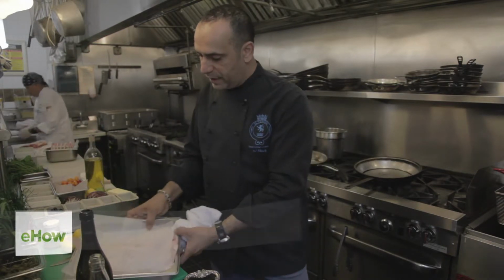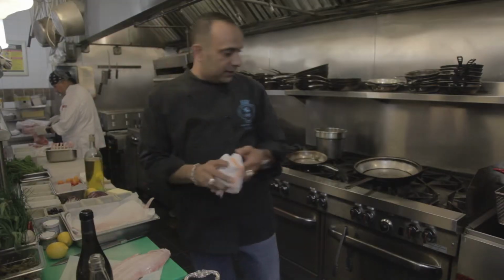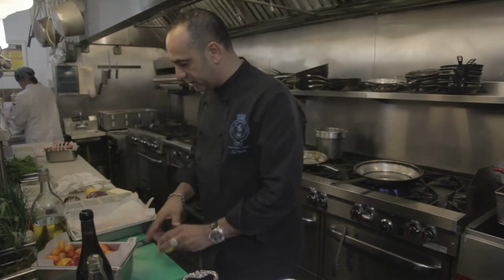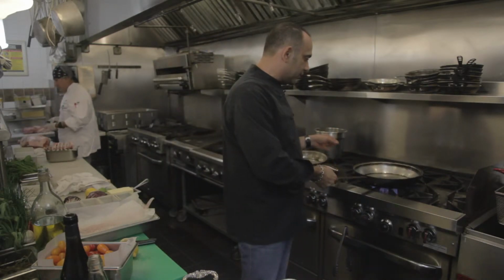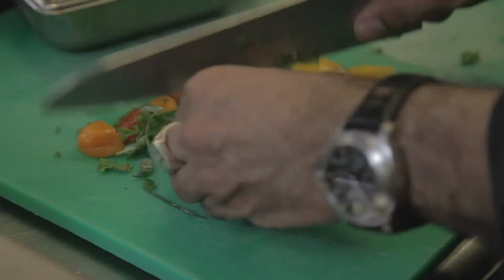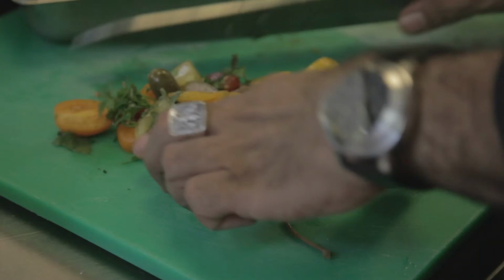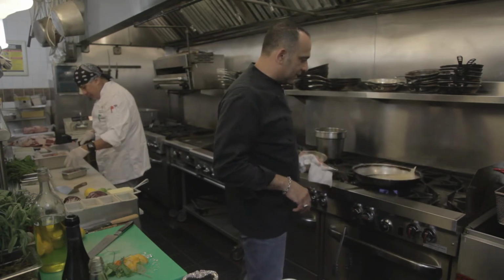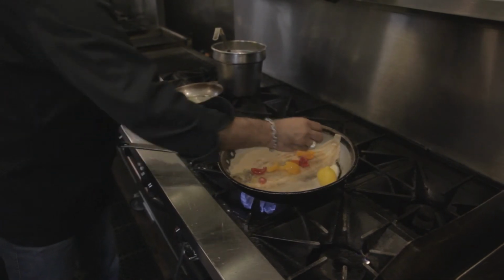Recipe for Dover Sole With Diced Tomatoes : Flavorful Recipes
Making Dover sole with diced tomatoes at home is easy, so long as you have the right tools and the right recipe. Get the recipe for Dover sole with diced tomatoes with help from a chef and restaurateur in this free video clip.

Expert: A.J. Black
Bio: A.J. Black is a Chef/Restaurateur who grew up in the restaurant business in Rome, trained at the Italian Culinary Institute, and completed his internship at the Grand Hotel.
Filmmaker: Camille Domain

Series Description: Adding flavor to your meals isn't hard - you just have to choose one of the many delicious flavors that goes well with the specific type of meal you want to make. Get tips on preparing delicious and flavorful recipes with help from a chef and restaurateur in this free video series.